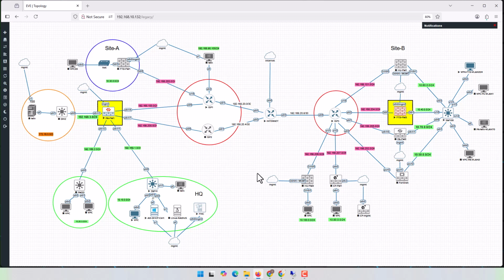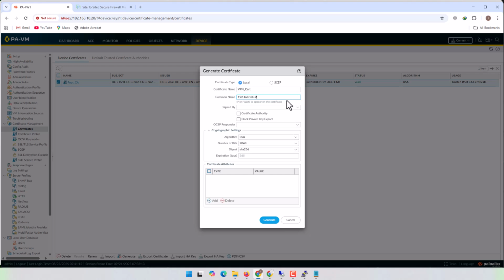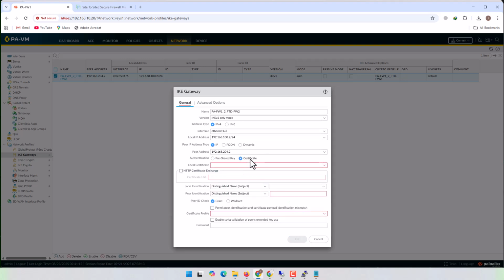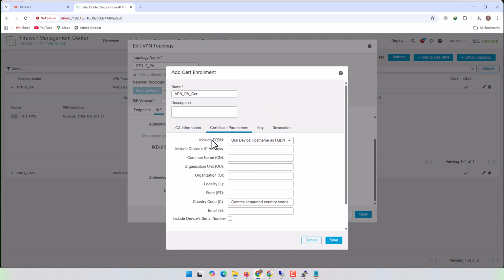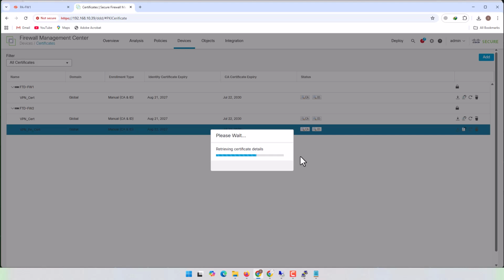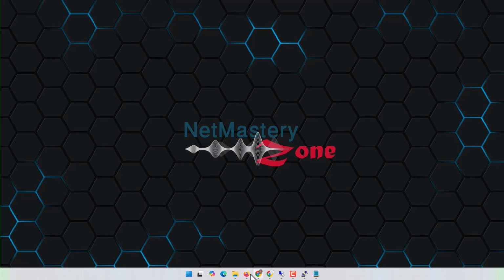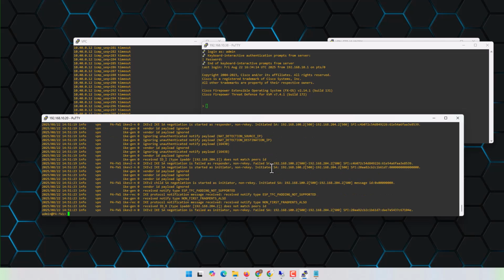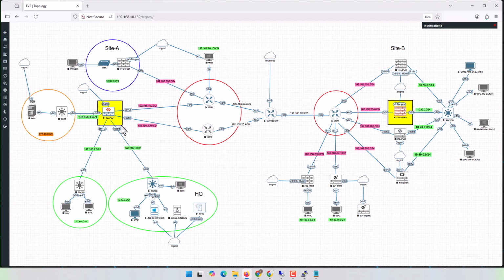Site-to-Site VPN Between Palo Alto & Cisco FTD Using Certificates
n this step-by-step tutorial, we configure a Site-to-Site VPN between Palo Alto Firewall and Cisco FTD (Firepower Threat Defense) using digital certificates for authentication.

🔐 Unlike traditional pre-shared key (PSK) VPNs, certificate-based VPNs provide stronger security, scalability, and centralized management. This makes them ideal for enterprises that require secure communication between multiple branch offices, data centers, or cloud networks.

👉 What you’ll learn in this video:

Overview of certificate-based authentication in IPsec VPNs

How to configure a Certificate Authority (CA) and enroll certificates

Step-by-step Site-to-Site VPN setup on Cisco FTD (via FMC)

Step-by-step Site-to-Site VPN setup on Palo Alto Firewall (via GUI/CLI)

Verification and troubleshooting of VPN tunnels

⚡ Whether you are a network engineer, security analyst, or preparing for Cisco and Palo Alto certifications, this video will help you gain hands-on knowledge of hybrid firewall VPN setups.